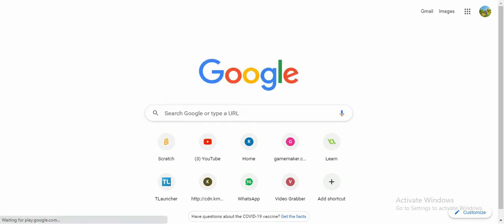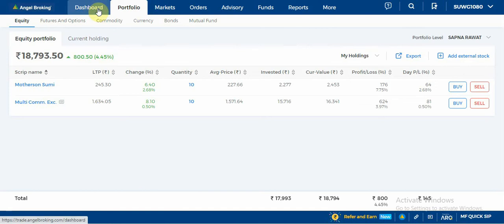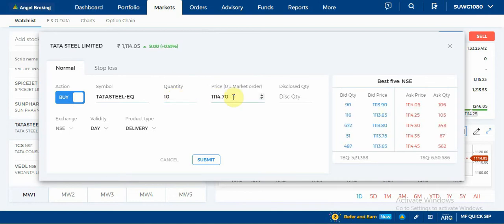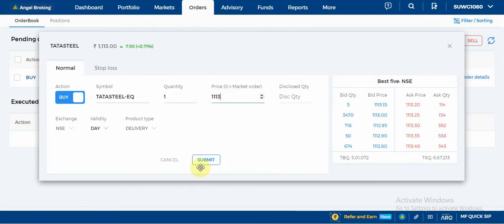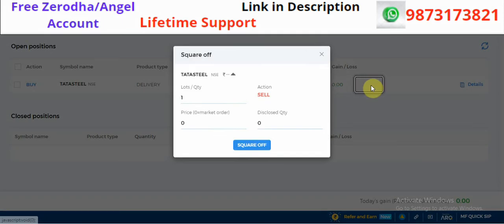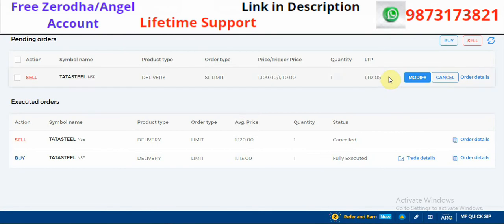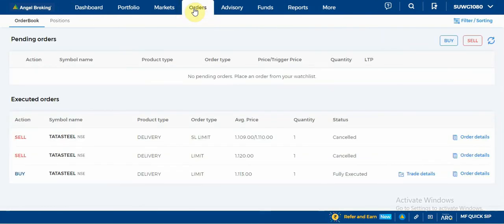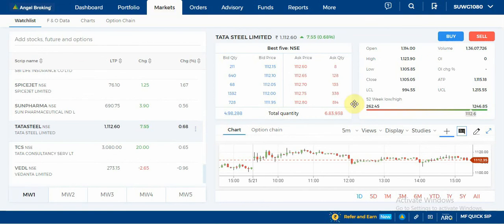Angel Broking Demo for beginners - How to buy and sell stocks, stop loss etc.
The channel is created to help you make money through share market. We show live trading, intraday trading, and options trading. We also provide educational videos on related topics.

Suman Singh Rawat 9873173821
Zerodha Account(Use this link)